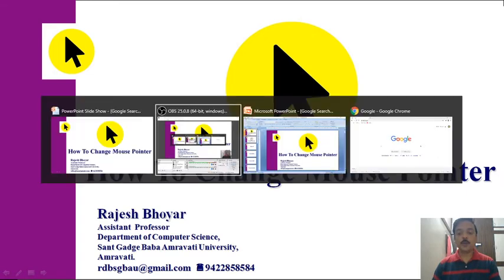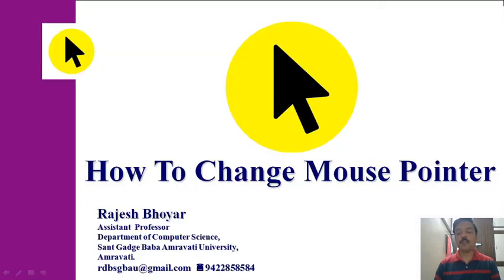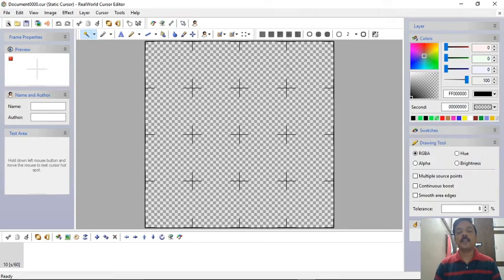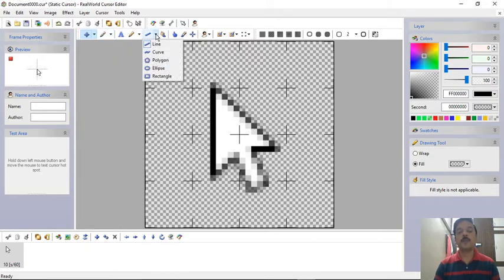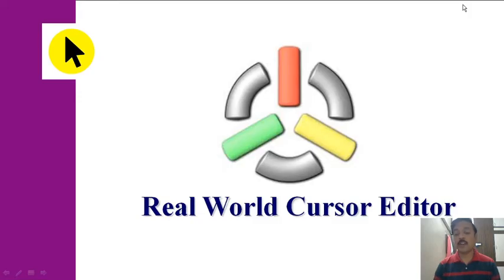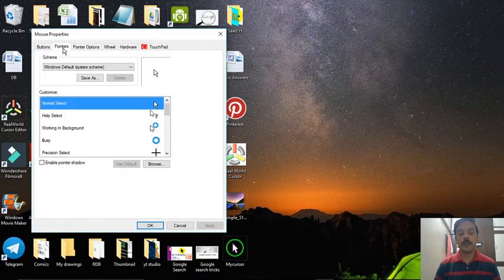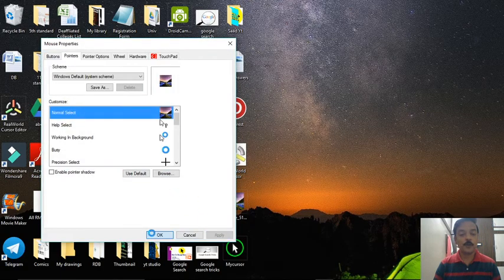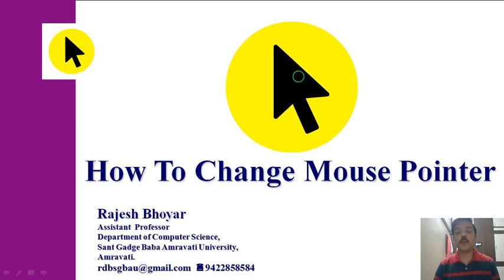Create your Mouse Pointer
In this video we will see how to create our own mouse pointer. These mouse pointers can be easily created and added. These are useful in a presentation to highlight the attention of the viewers. It is also possible to create a cursor of your name also So lets watch.